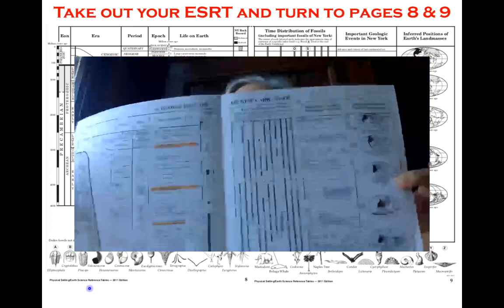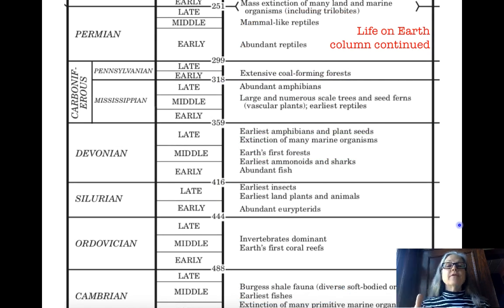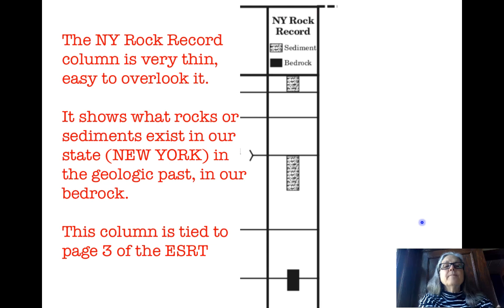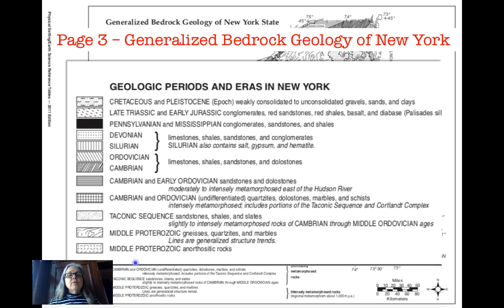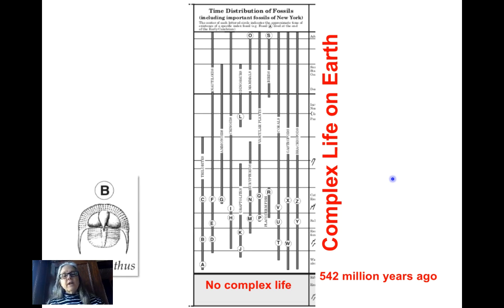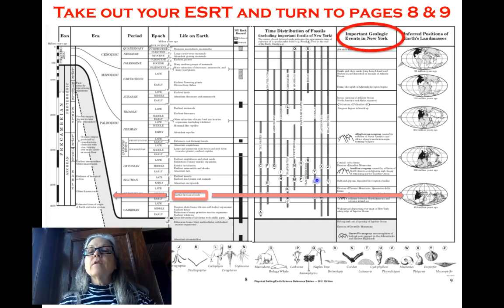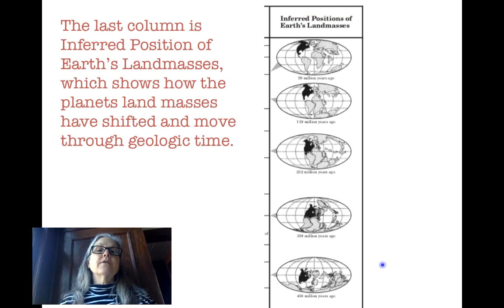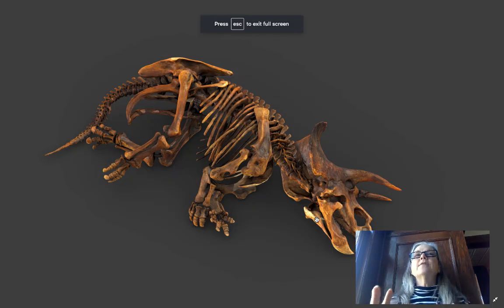Friday March 27 - Pages 8 and 9 of ESRT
This video describes the sections of the ESRT on pages 8 and 9 that show information about Life on Earth, Rocks in NY, Fossil timeline, Important Geological Events, and Inferred Landmasses through geologic time. At 12:53 I explain how to use Sketchfab 3D models for the fossils assignment.